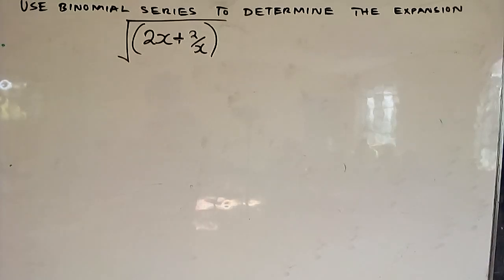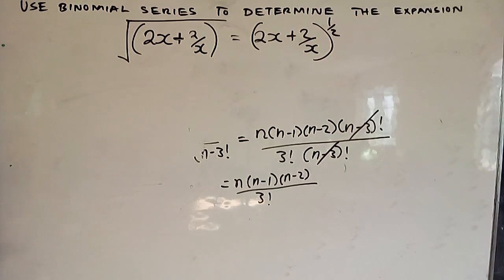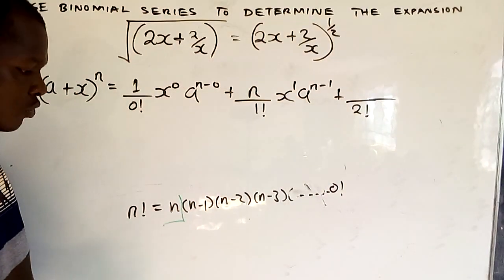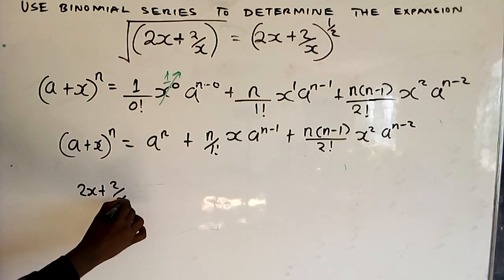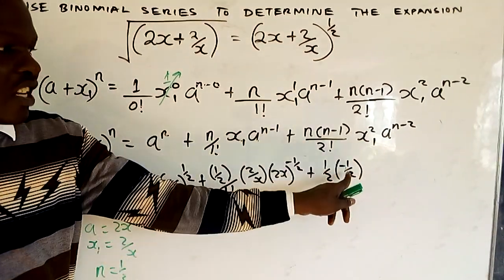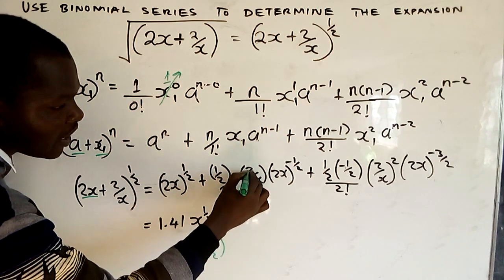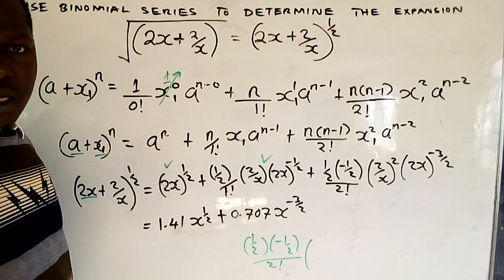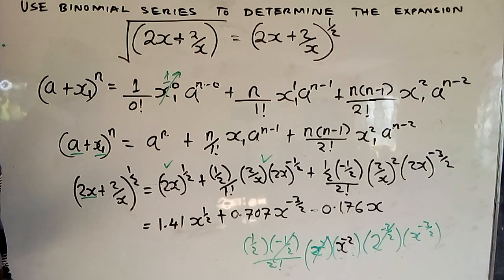Binomial Series | Example 3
Use binomial series to determine the expansion √((2x+2/x) )